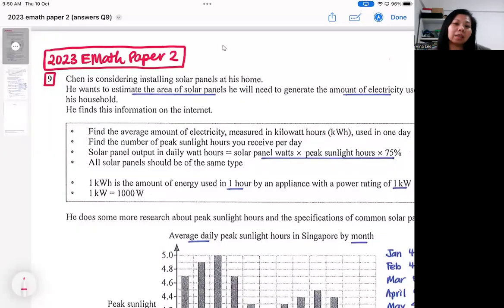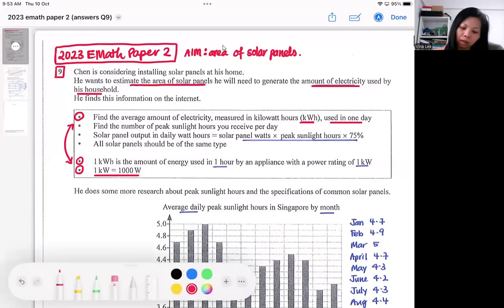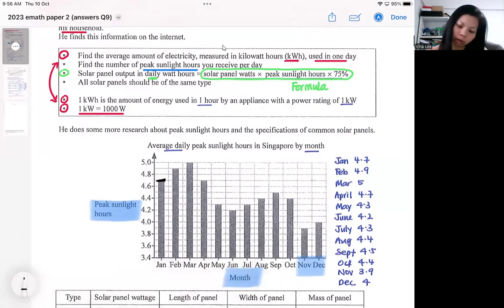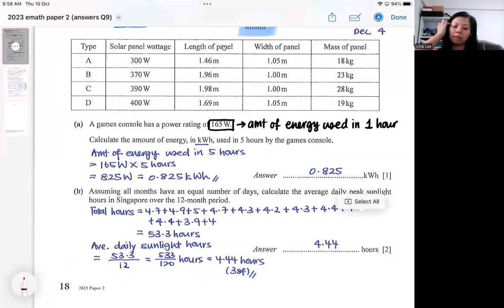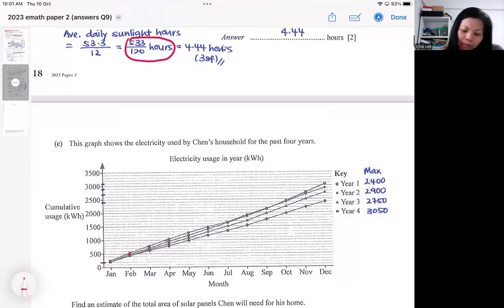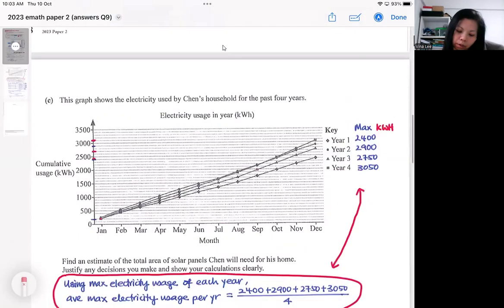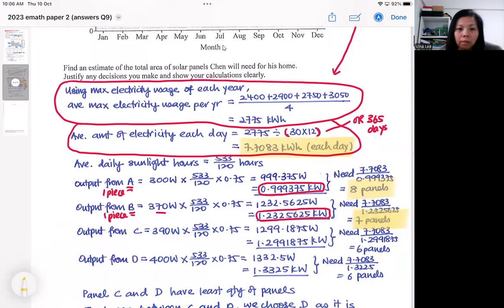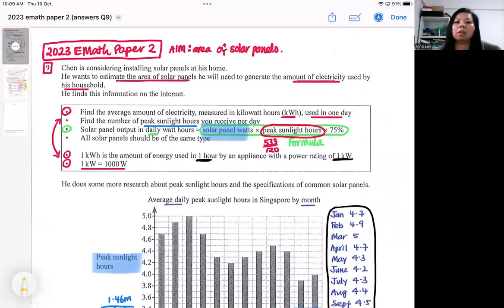olevel 2023 EMP2 Q9 rwc